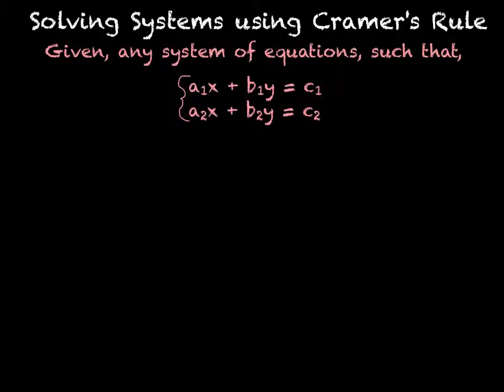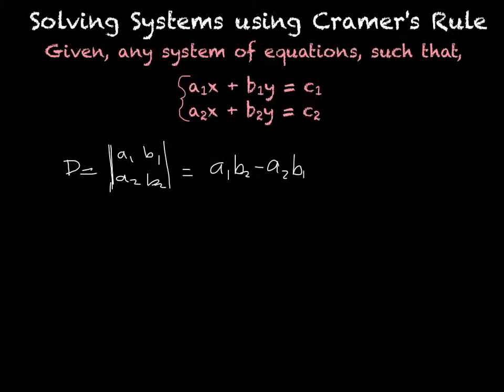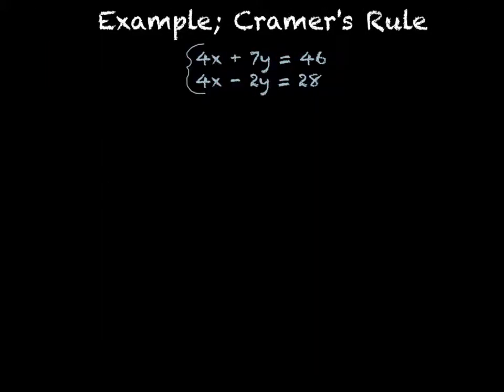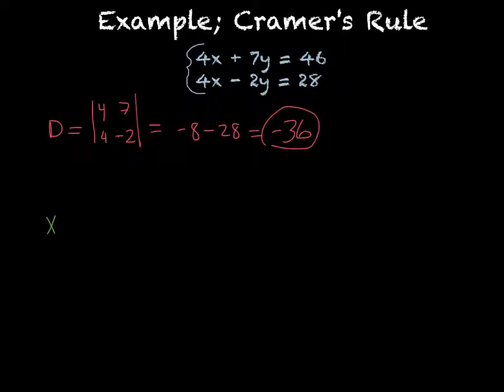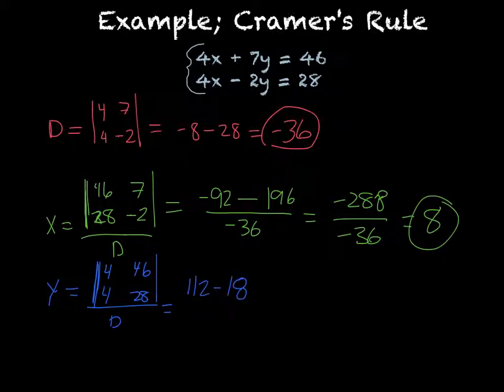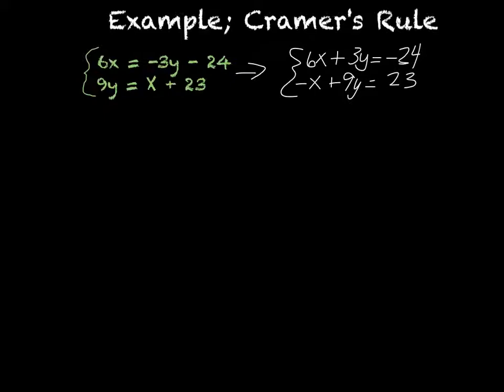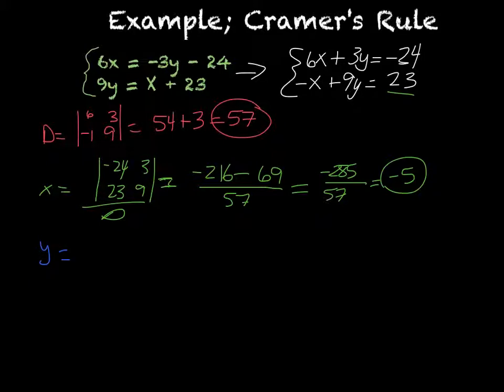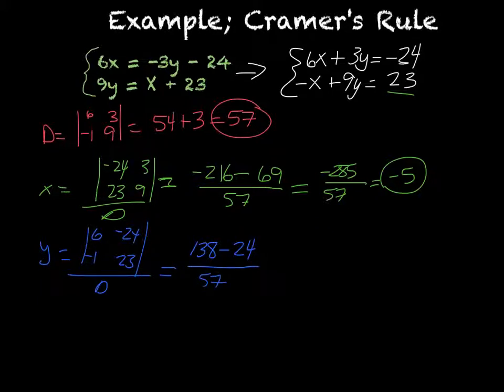Solving Systems using Cramer's Rule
Notes over solving systems using matrices and Cramer's Rule. Finding determinants and manipulating them to solve the system.